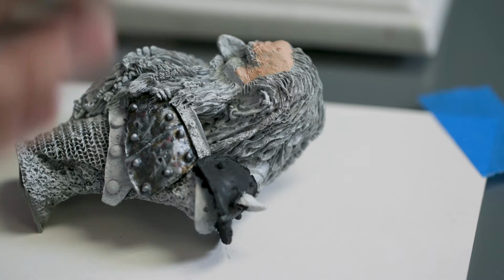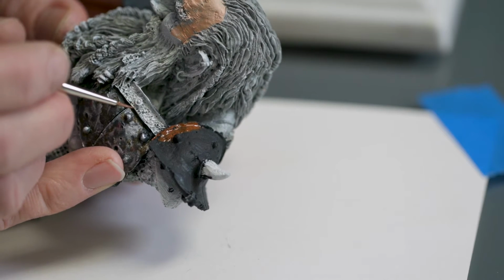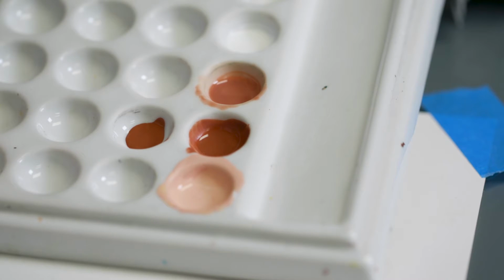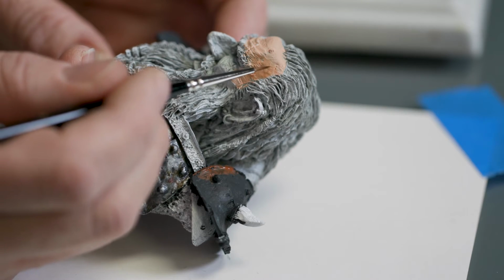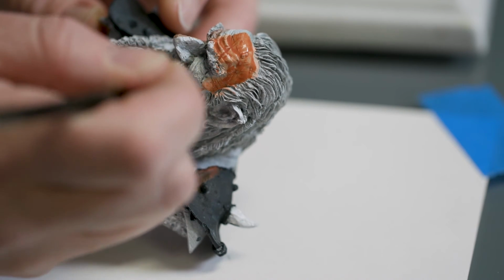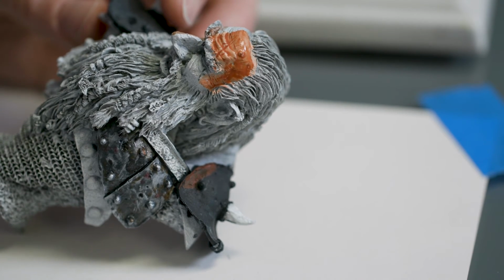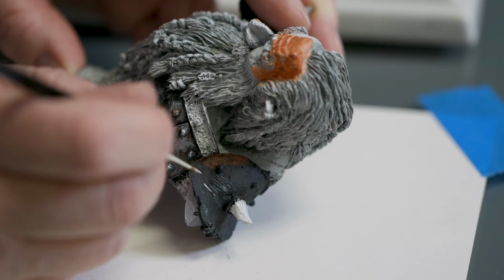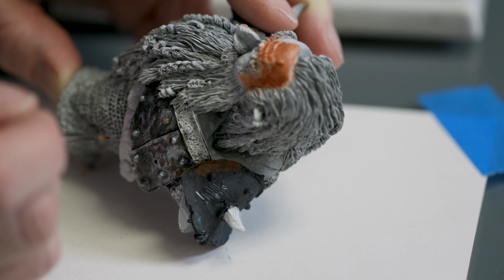Reaper Tool Box - Viscosity!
Kickstarter forum tracker!